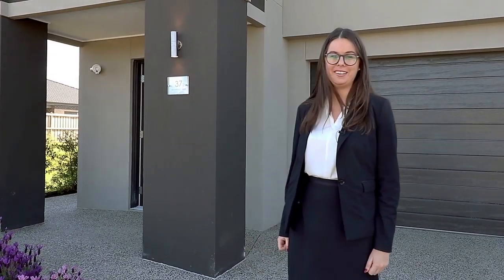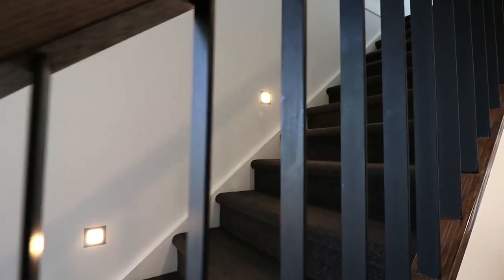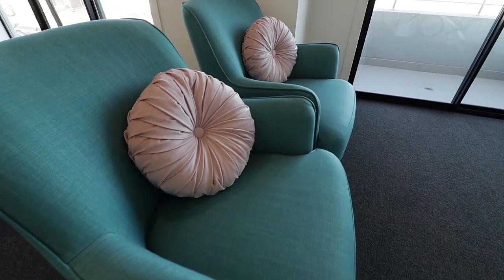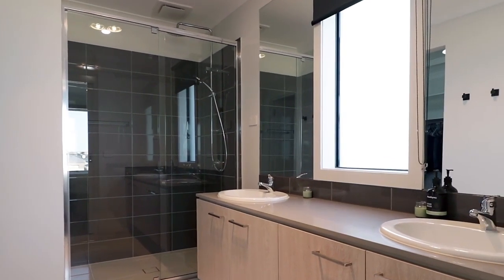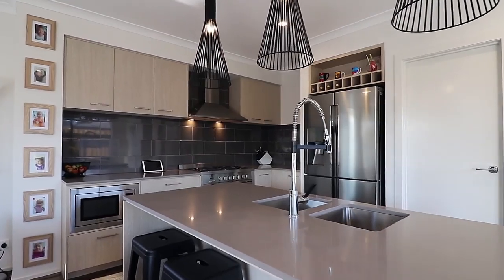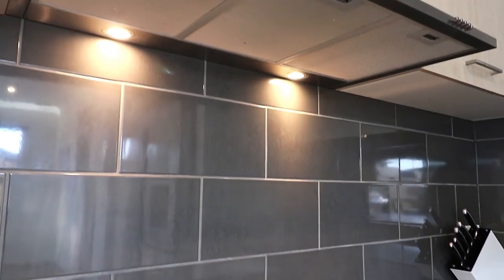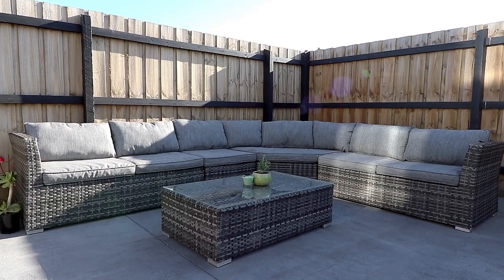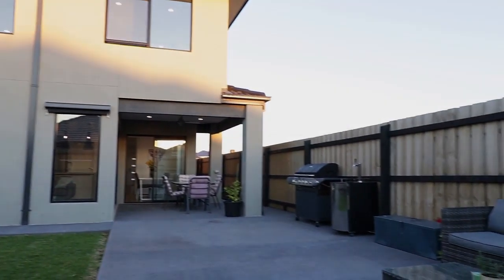37 Bernardins St, Clyde North